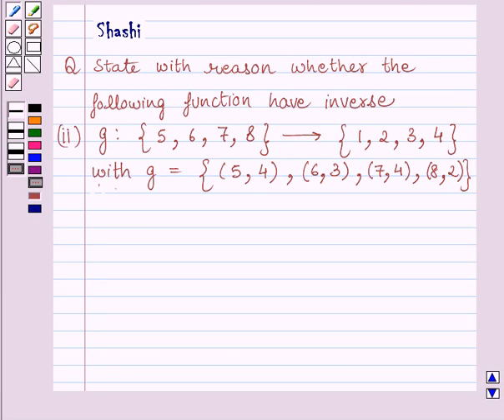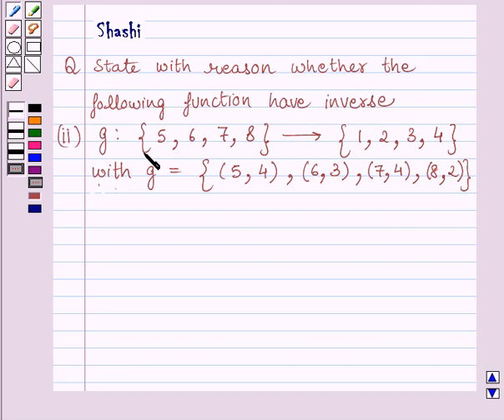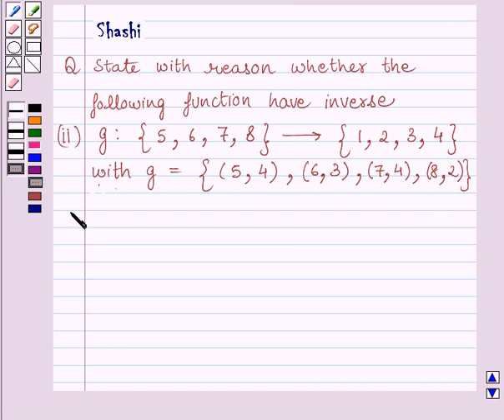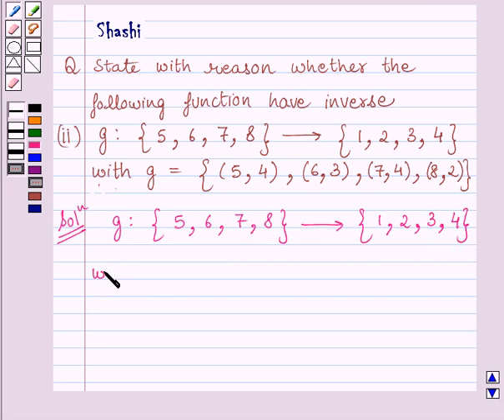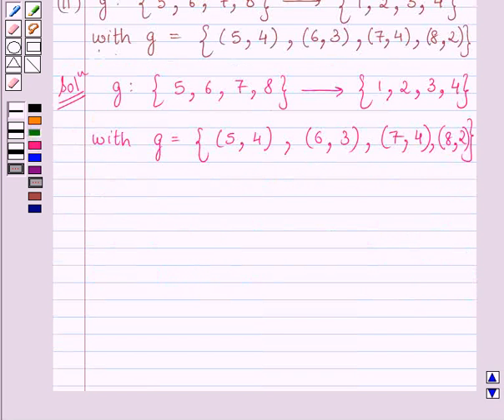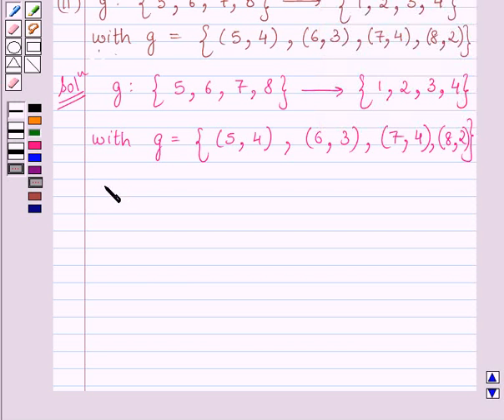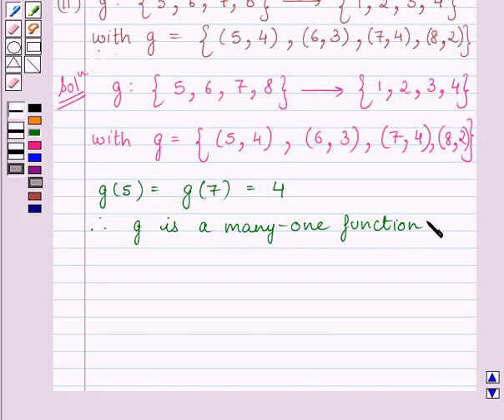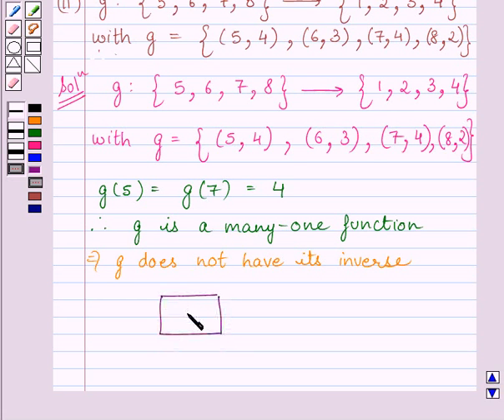Maths XII NCERT 2007 1 1 3 5ii